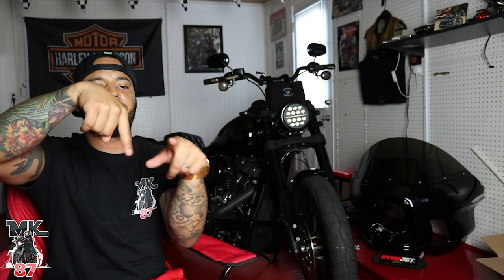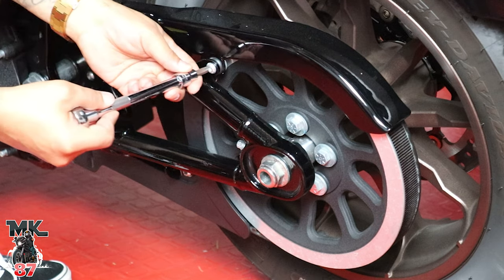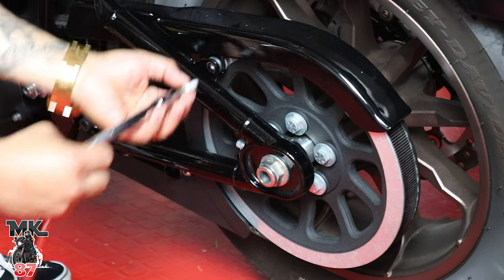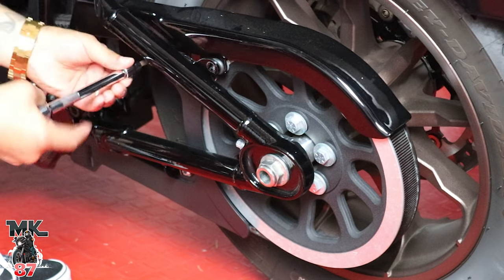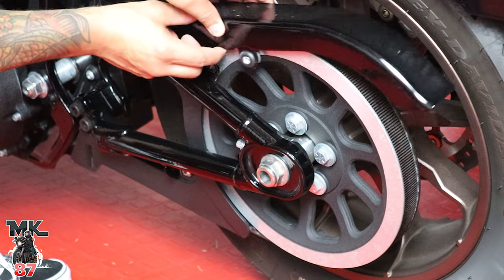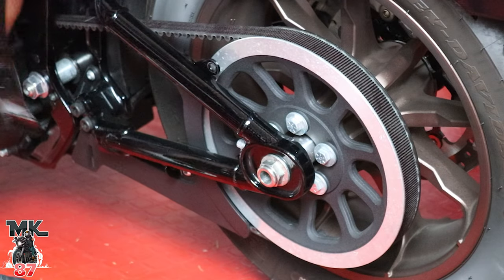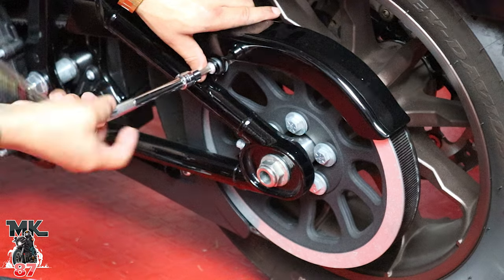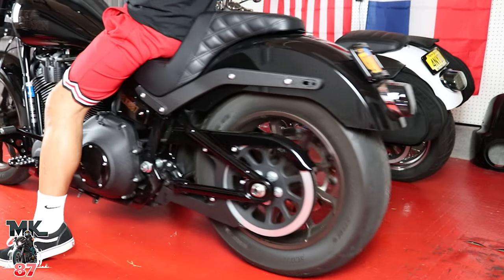My low rider s is making a clicking sound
This noise is driving me crazy!

squid mic